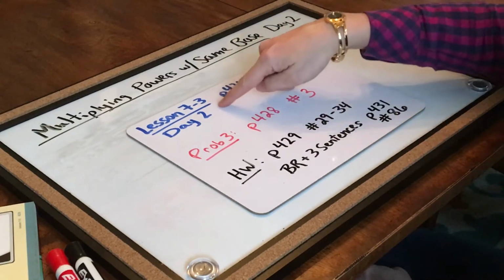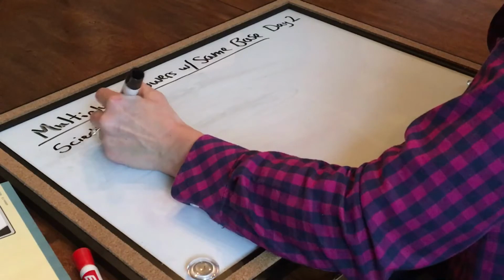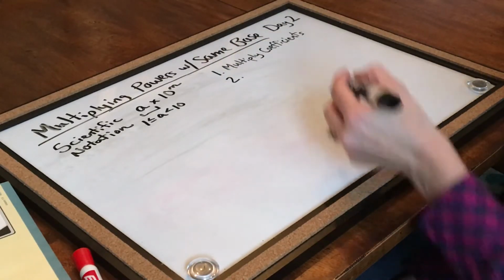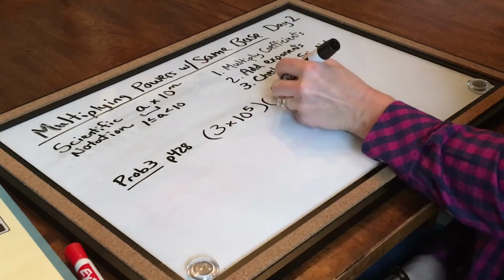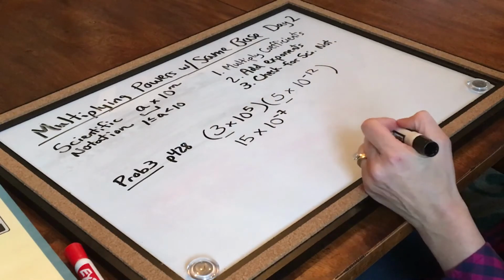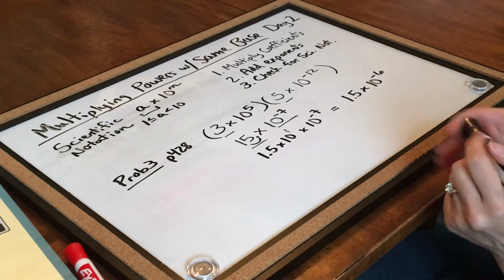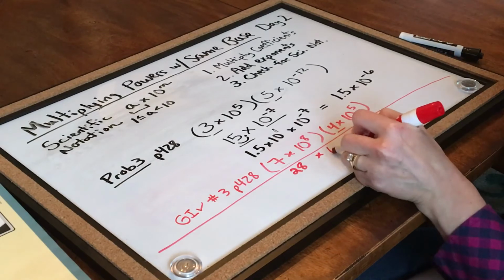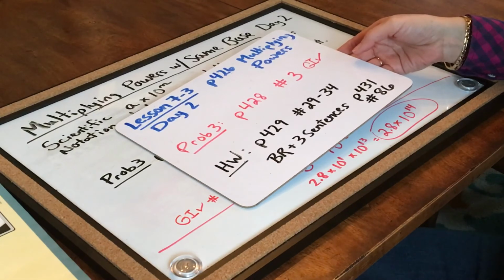3-24-20 8th Lesson 7-3 Day 2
Multiplying powers with scientific notation